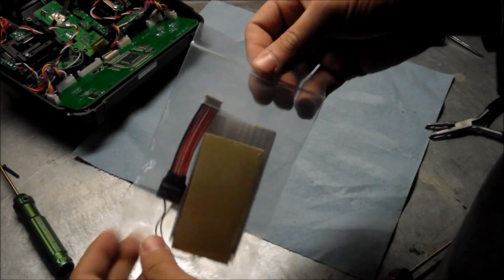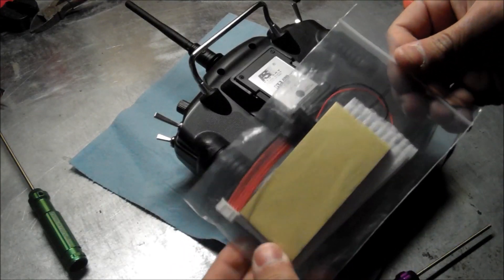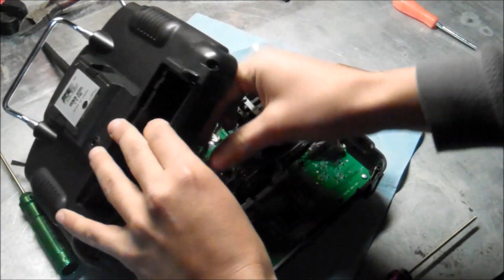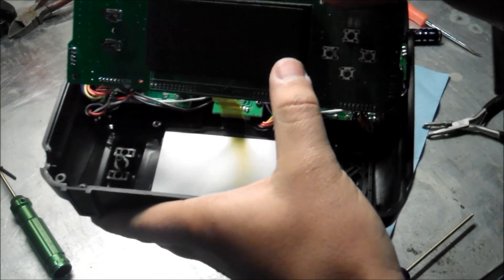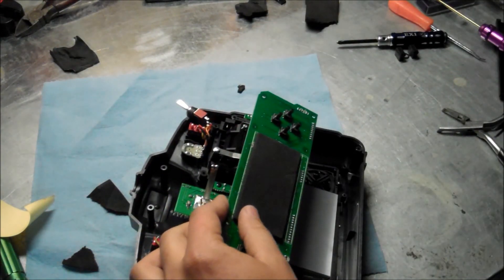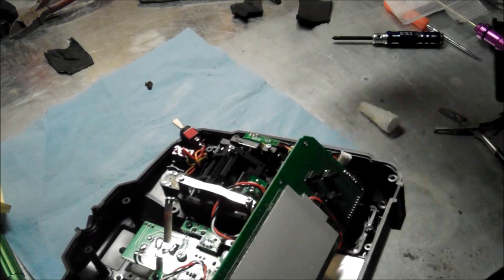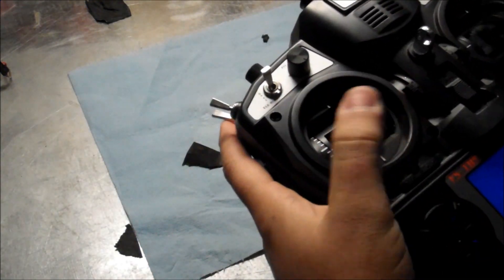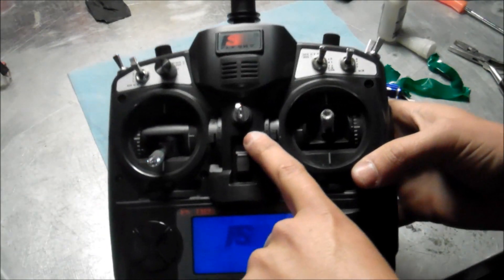Turnigy 9X Fly Sky FS-TH9x LCD Backlight Kit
Ever wished your Turnigy 9X OR FLY SKY FS-TH9X transimitter had a backlit LCD?
Wish no more! The LCD backlight kit is here!
Other solutions require soldering or use a noisy inverter, voiding CE and warranty. However the  LCD Backlight Kit is LED driven and is a snap to install!
No soldering is required, you can do this simple upgrade yourself.
If you can use a screw driver you can install this backlight!
Specs:
Input Voltage: 8v - 13v
Current Draw: 60~90mA
Color: Blue